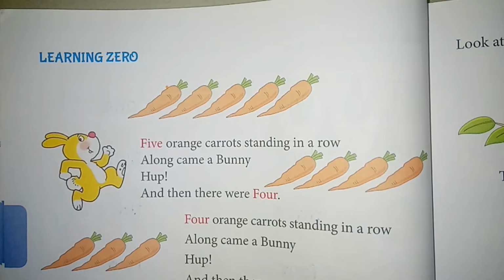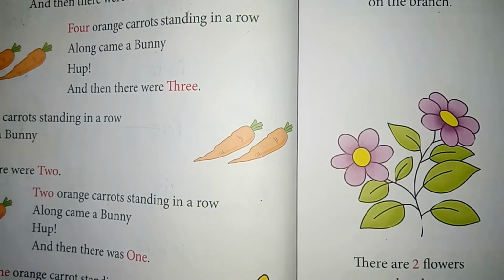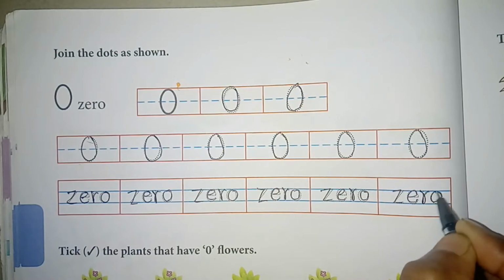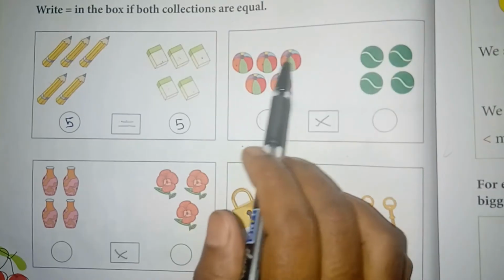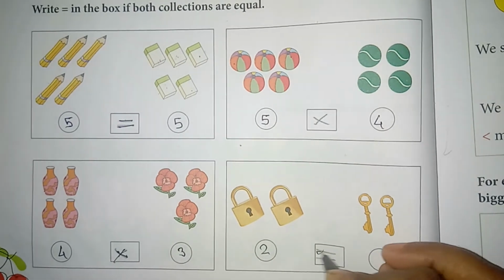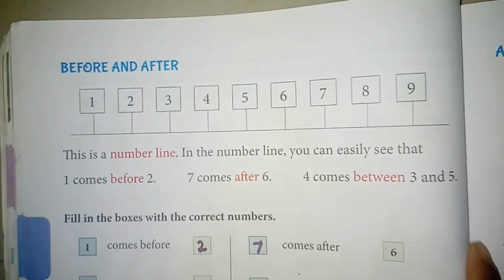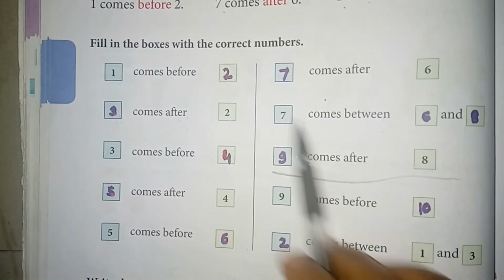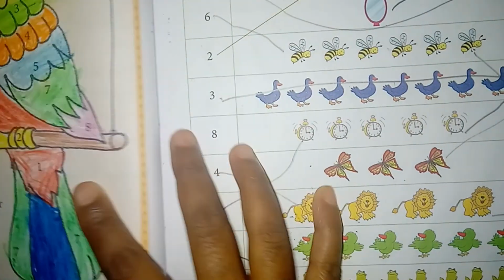Numbers 1-9 and 0 (Part 2) | CBSE 1st standard maths | Macmillan education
Numbers 1-9 and 0 | CBSE 1st standard maths | Macmillan education